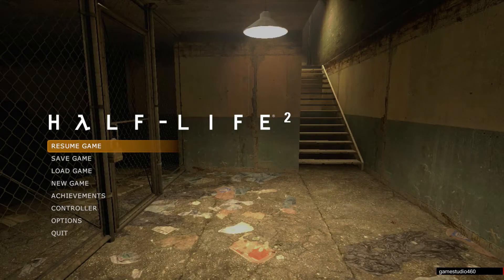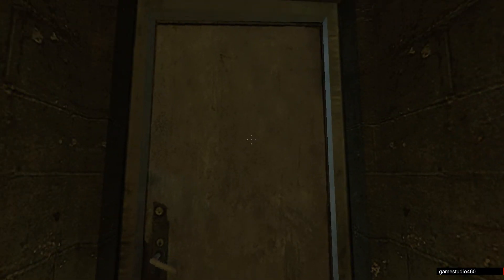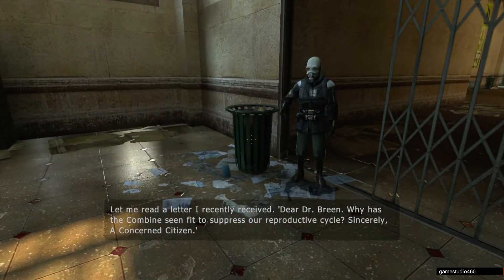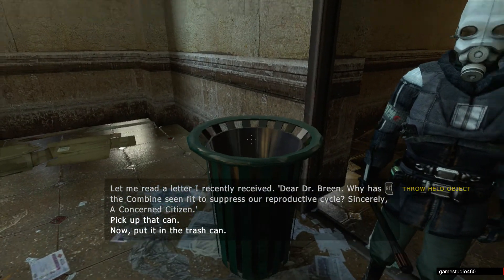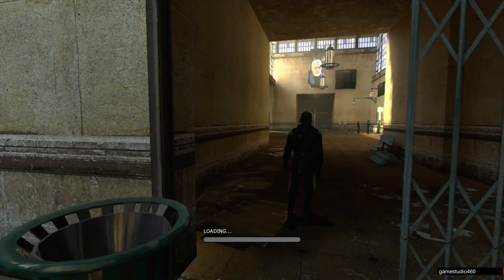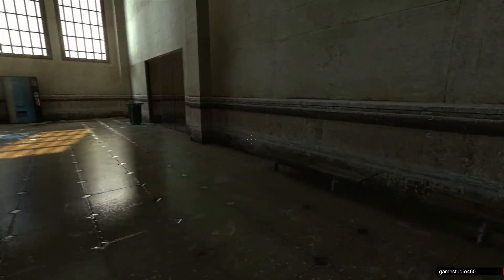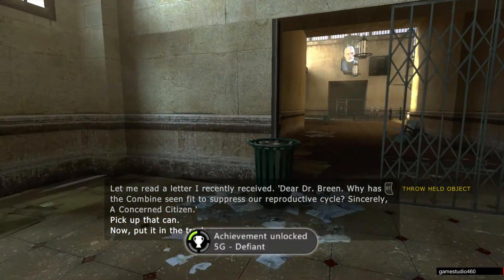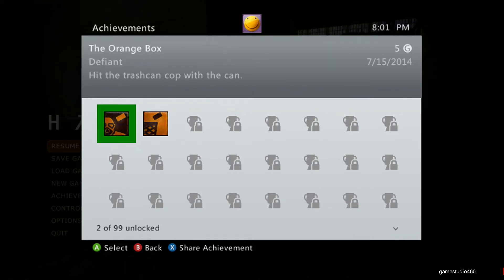The Orange Box: Half-Life 2 Achievement Guides Submissive and Defiant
Got bored and decided to play this again.
Guides for Defiant and Submissive achievements .